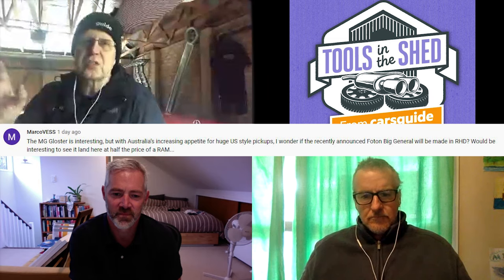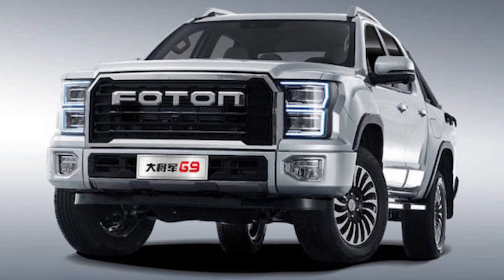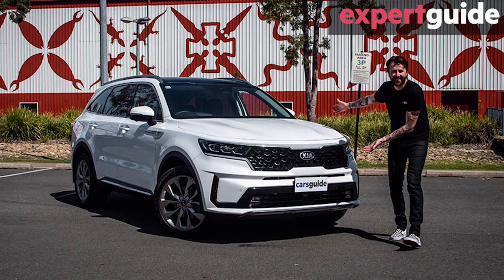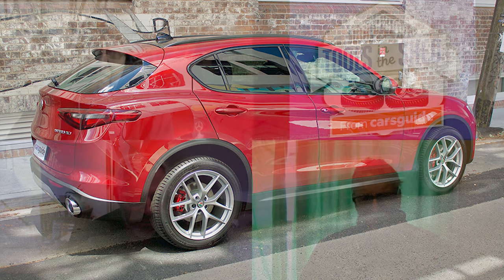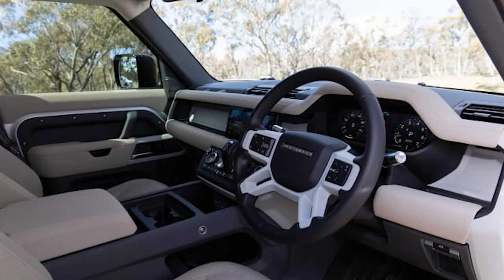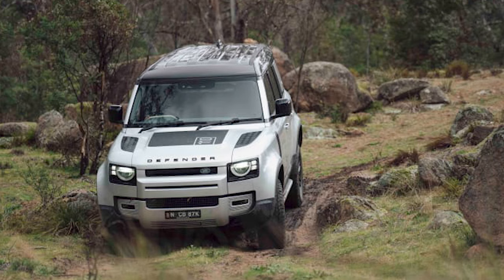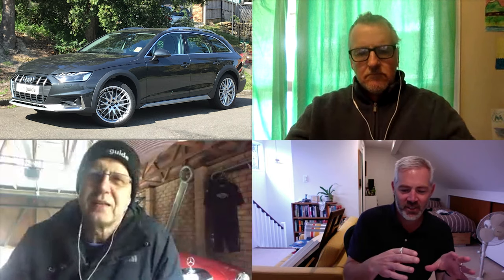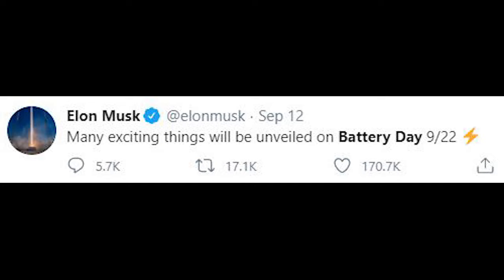Podcast: Australia's new car battlers - Tools in the Shed ep. 151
In this episode, James Cleary, Marcus Craft and Stephen Corby gather in cyberspace to talk about all things motoring, including:

- The guys count down Australia's lowest-selling car brands and try to figure out what models are saving them.
- The fresh metal we've been driving this week, including: The new Land Rover Defender, Toyota Fortuner, and Audi A4 Allroad.
- And MuskWatch - This week: Elon's addicted to gaming, gets us charged for 'battery day', and a new dating app appears catering exclusively to Tesla owners.

You can get in touch with us on Facebook, Twitter (CGPodcast) and Instagram, and let us know if you're one of the few people buying Australia's worst selling brands by emailing